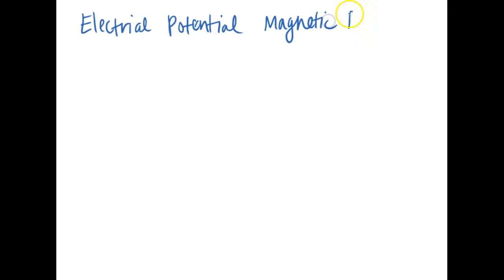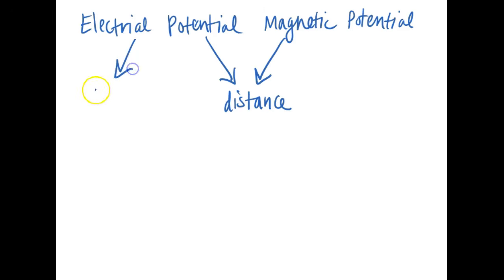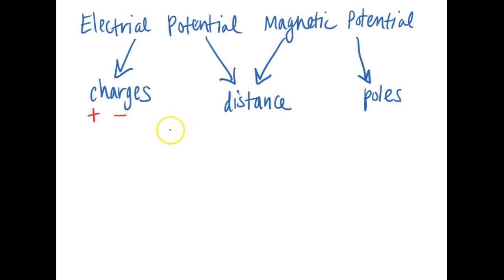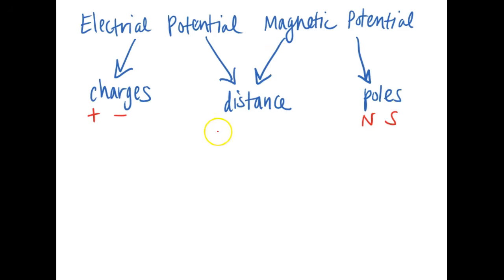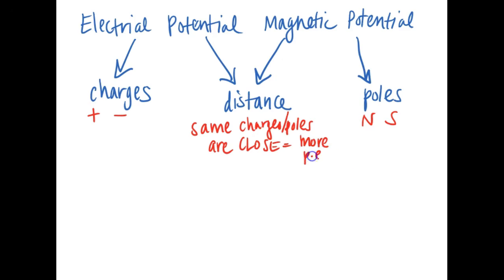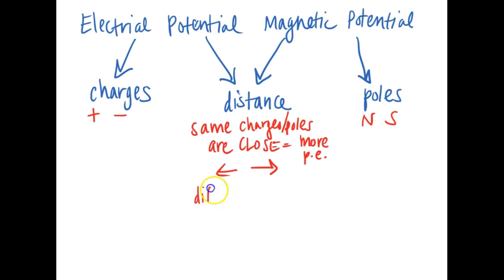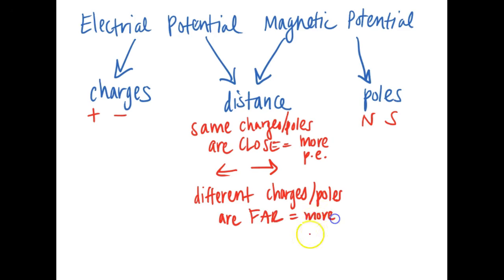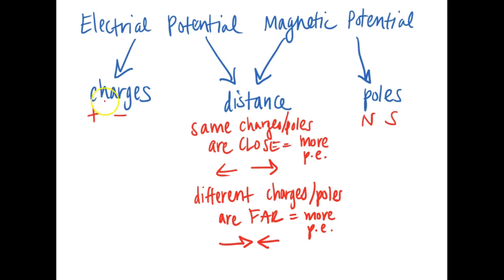Electrical/Magnetic Potential Energy Factors